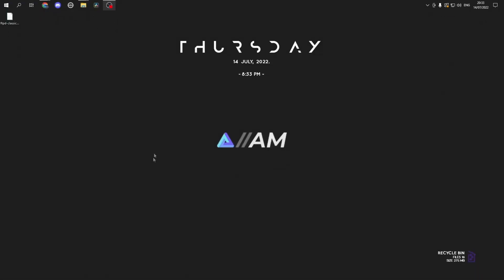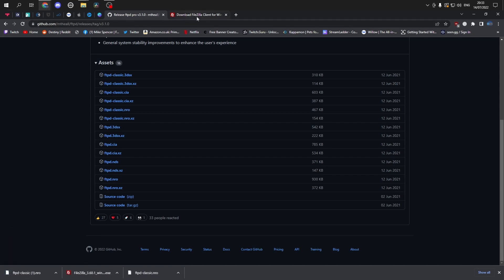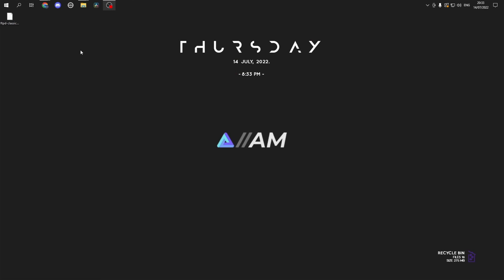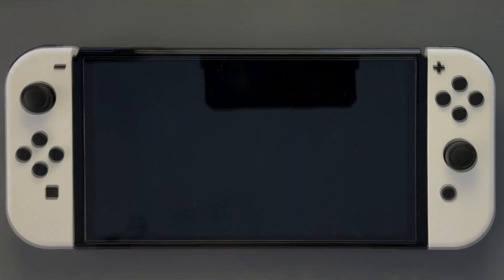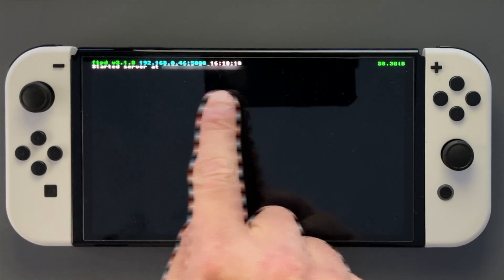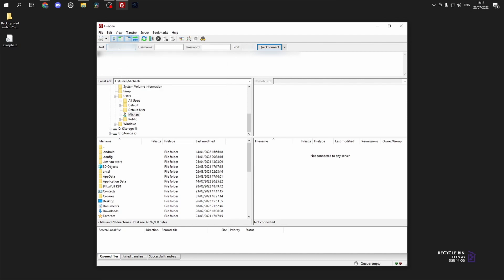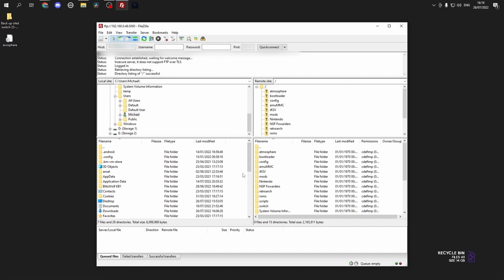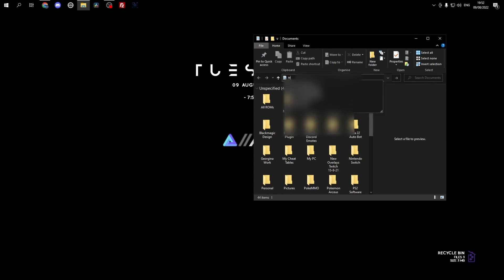How to Install/Use FTPD Wireless Transfer On A Switch - CFW Tutorial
Welcome back guys today I will show/help you setup FTPD to wireless transfer files from your pc to your switch etc.

Also if you have anything you would like a tutorials video on let me know down below.

Artist: tubebackr
Track: Say Nothing